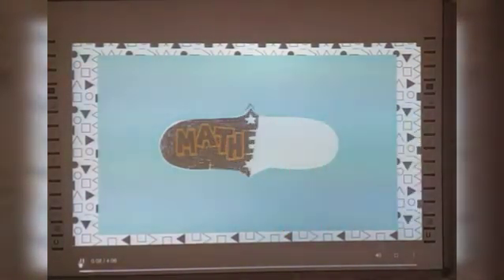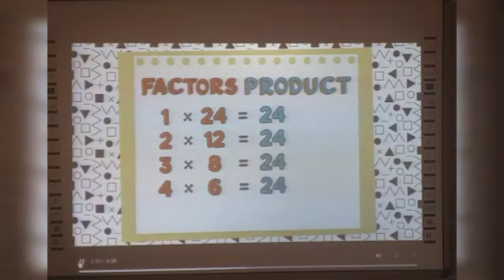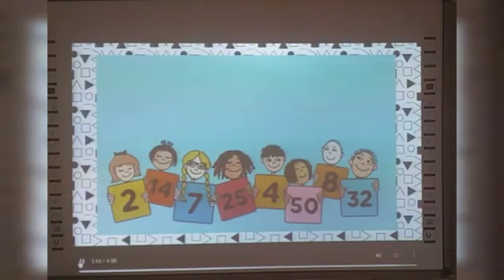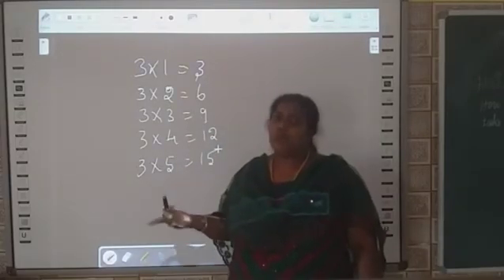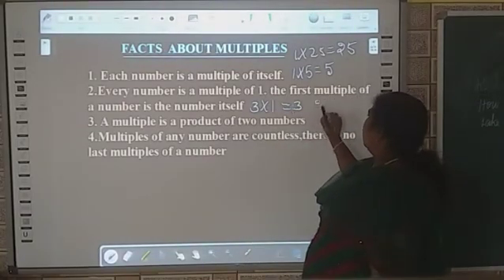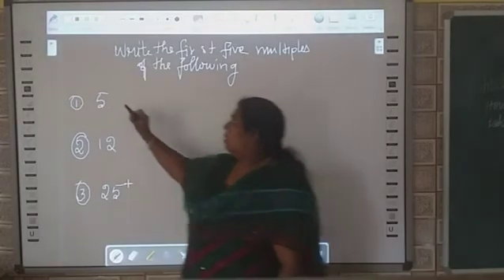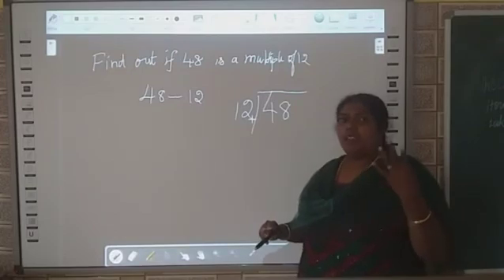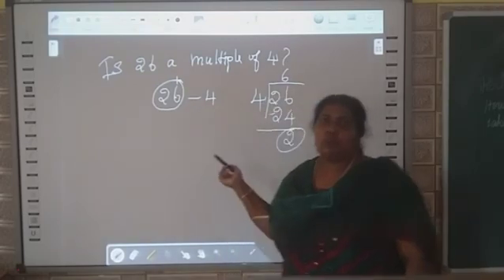05 03 2021 Grade 4 maths 11 00 am, Multiples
Facts about Multiples